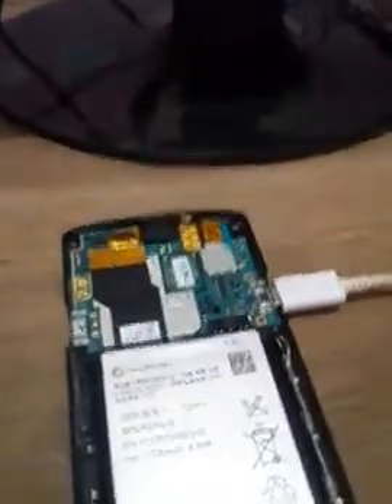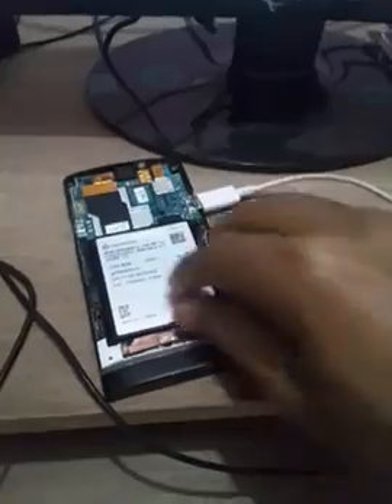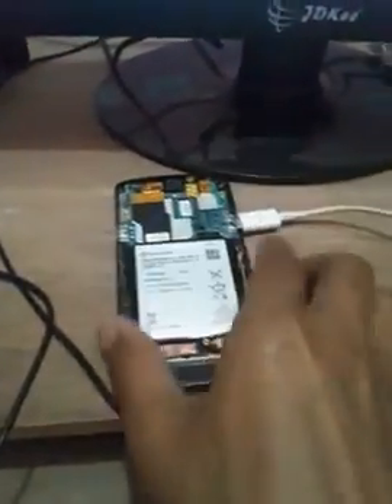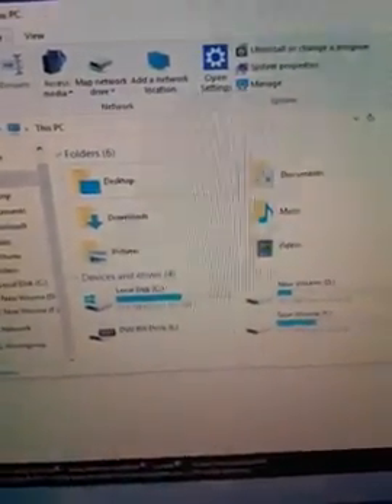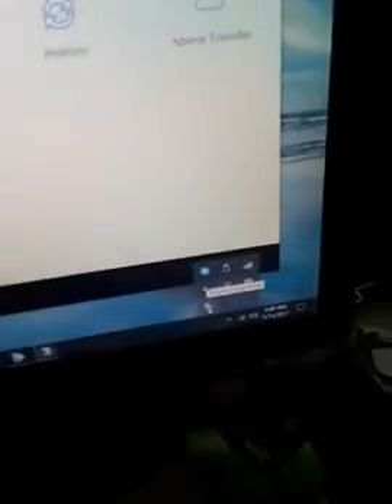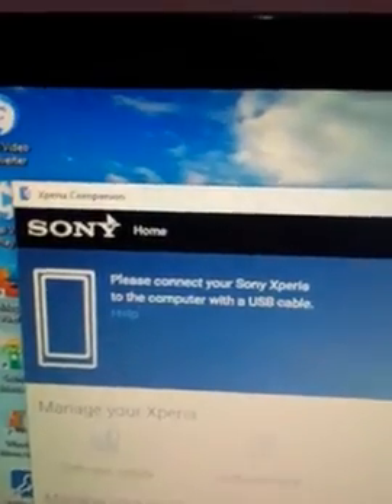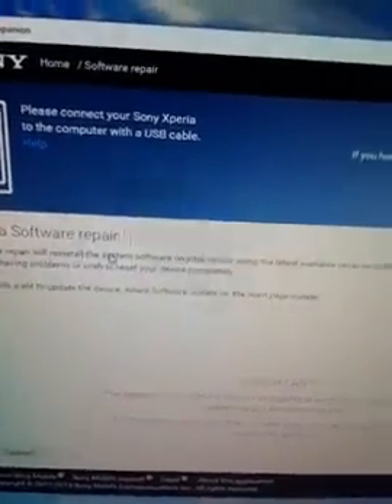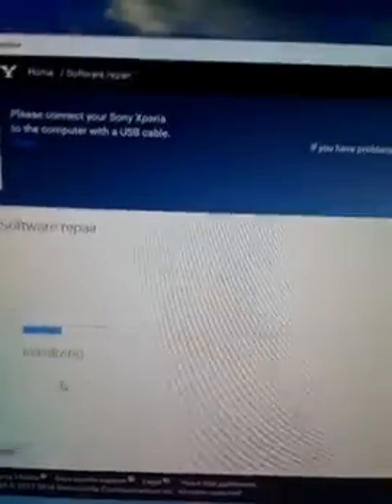No Display Black Screen problem, Fixed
No display black screen problem, samsung j7 prime no display black screen hanging problem fix, how to fix black screen no display